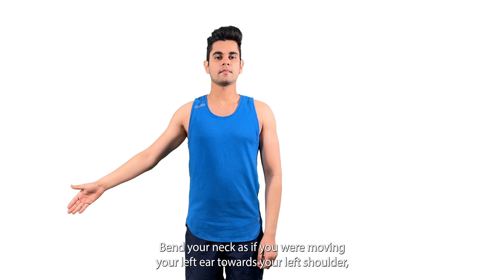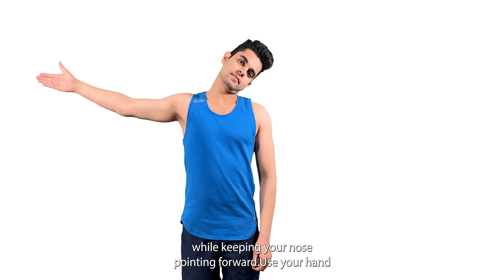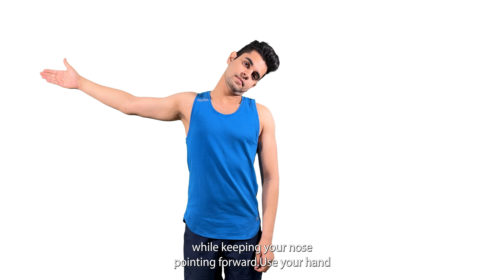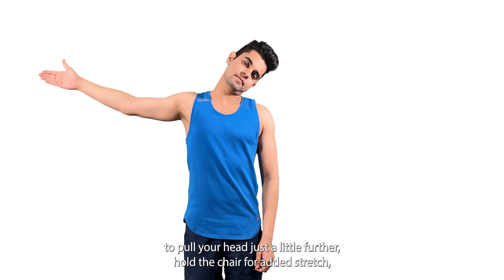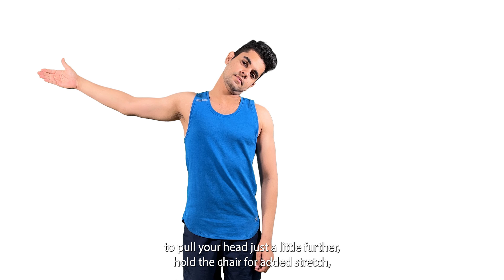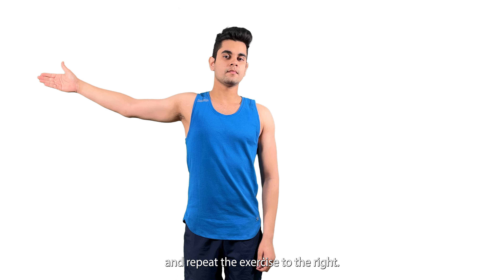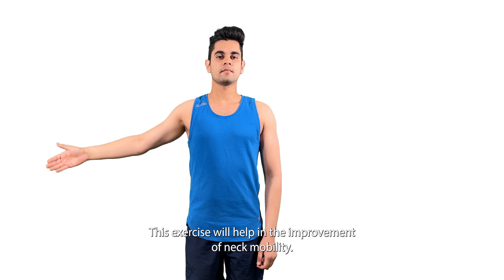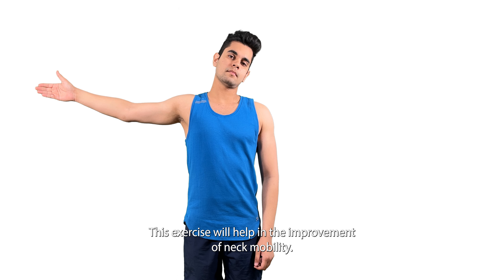Neck Side Flexion Overstretch 2